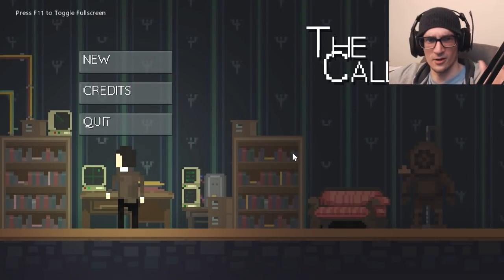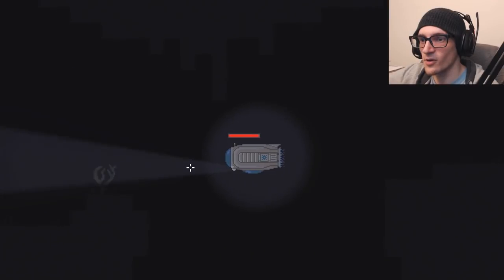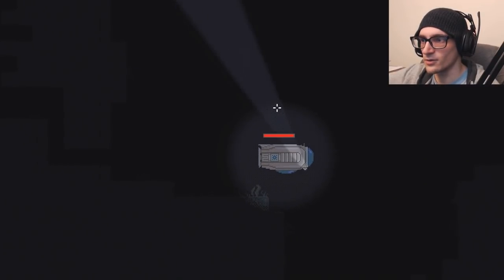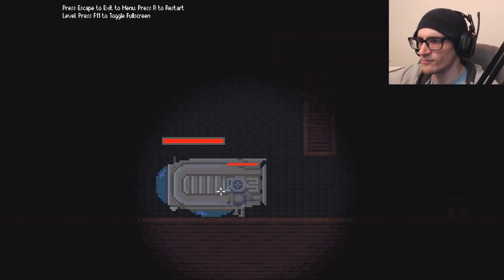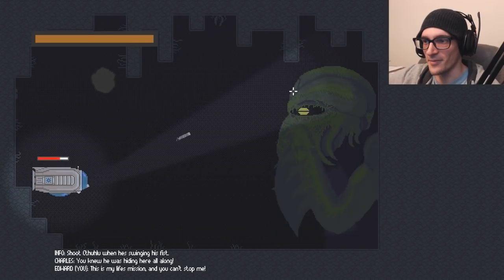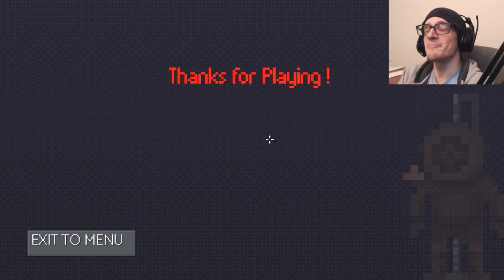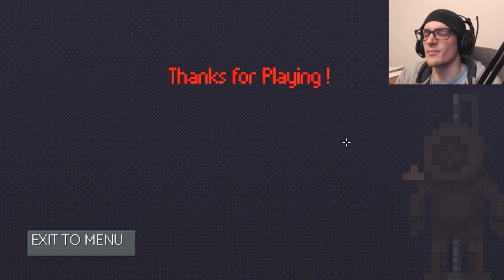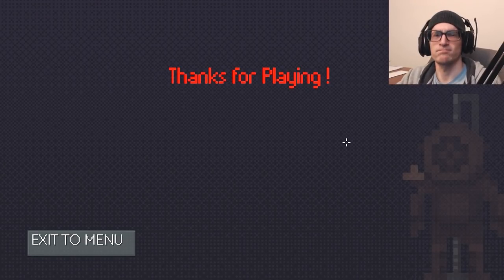LEGENDS TELL OF A BEAST--- | The Calling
The Calling - Play as Edward Carlton, a Professional Diver,that's searching for the lost amulet housed in the shipwrecked vessel 'Santa De Frey'. After years of searching for the amulet, you discover an opening in the Atlantic floor. You and your colleague Charles Douglass venture out in a submarine to find this amulet, little do you know the unimaginable terrors that await.

the calling indie horror game itchio itch.io gamejolt demo beta gameplay neco plays let let's play walkthrough playthrough end ending review